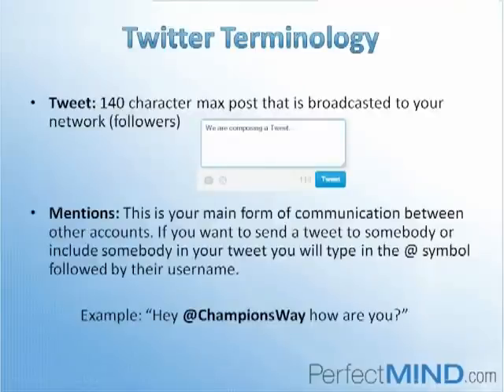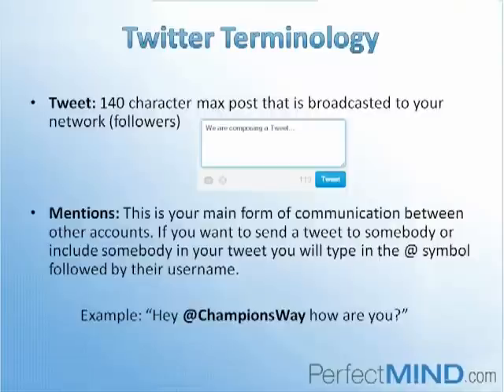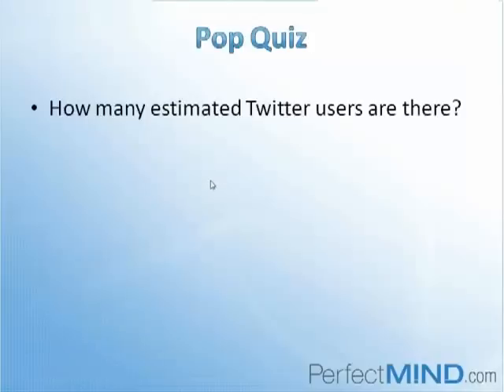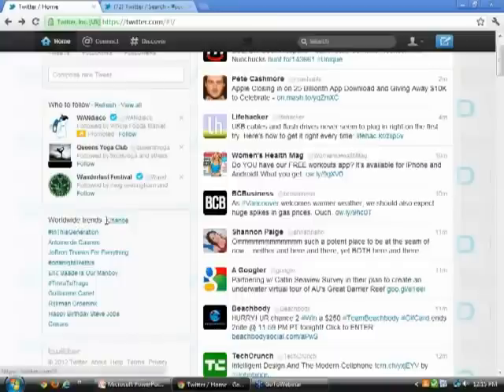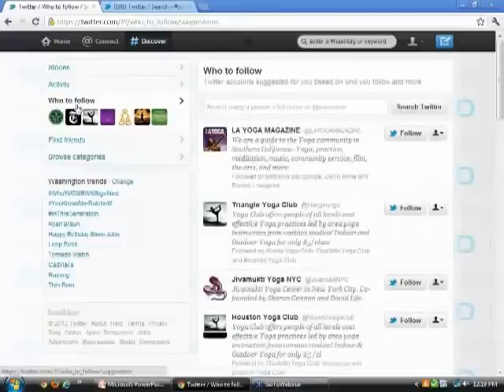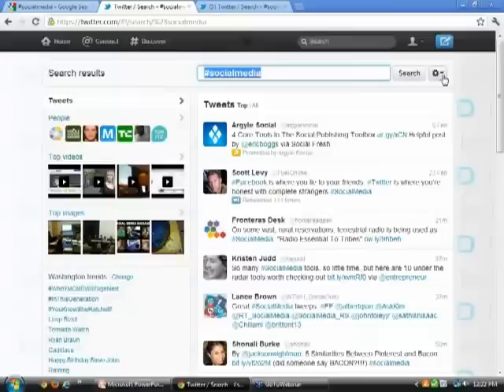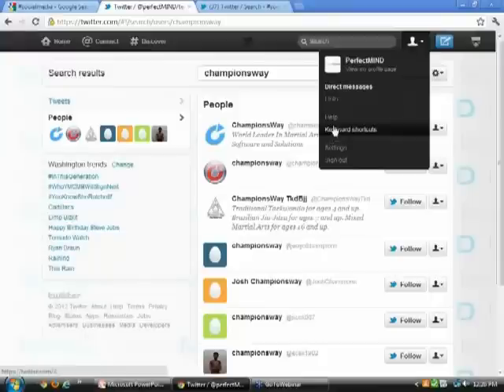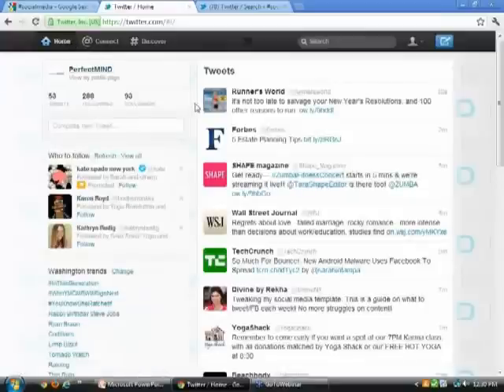Twitter for Business Basics Webinar | Datis Mohsenipour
Presented by Datis Mohsenipour
Twitter - This webinar, designed for those who are new to the world of Twitter for business, will help you understand the basic layout, functions and terminology of Twitter for your business. This webinar is also helpful for those of you who have experience with Twitter but are confused about the new interface.

In this webinar, you'll learn:

The meaning and function of key Twitter terms
How to Set-up a Twitter account for your business
Specific functions in Twitter and where to find them in the interface
How to communicate using Twitter